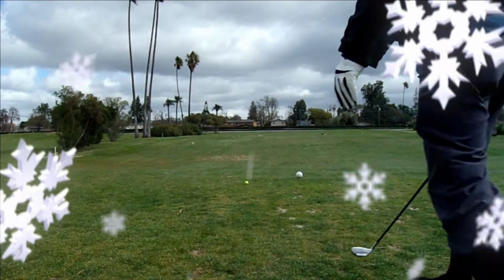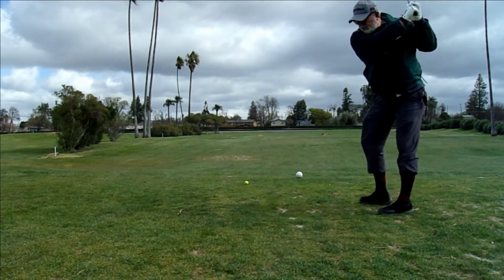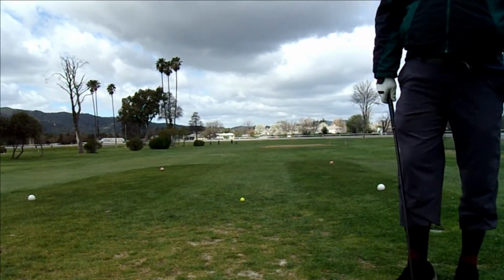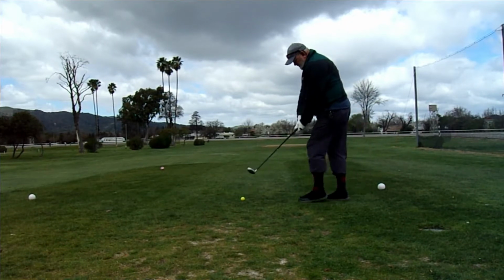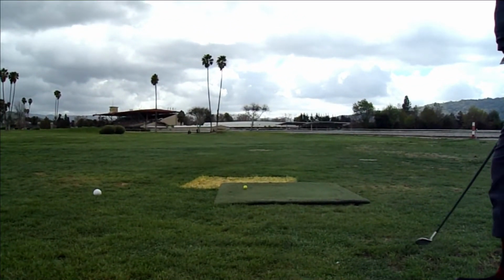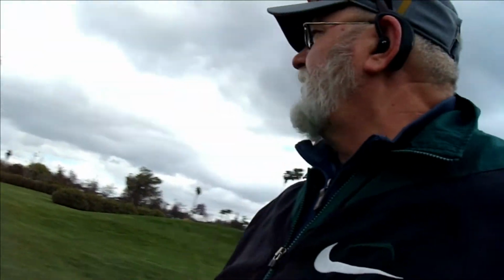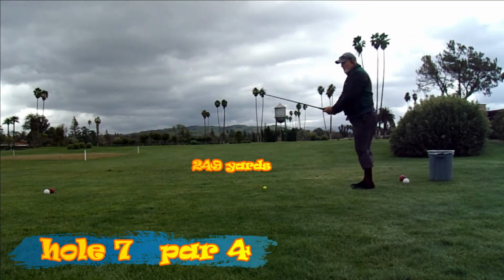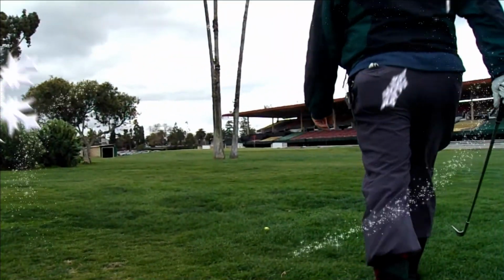pleasanton golf 3 16 211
sorry for the long delay for uploading videos.
I'm still trying to transfer my data from my computer to an external hard drive, but it's not working for some reason.
I really hope that you enjoy this video